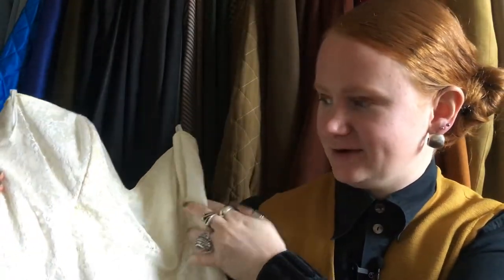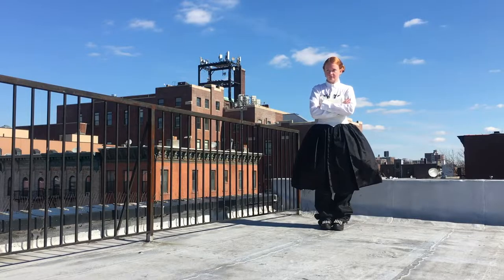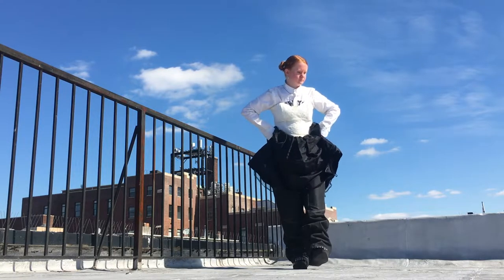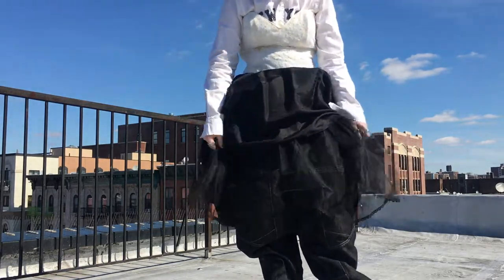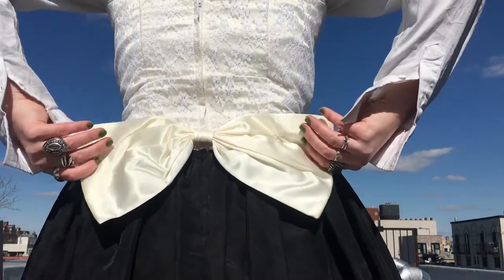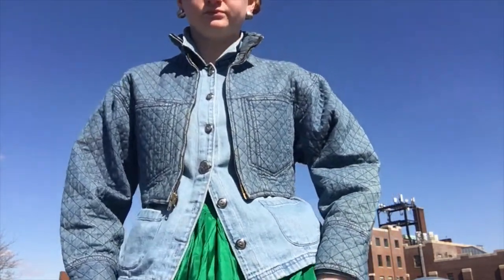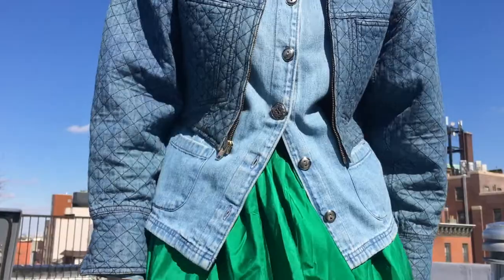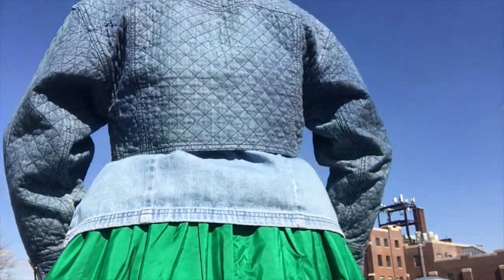Spring 2022: Formal Wear, Skirts over Pants, Maximalism, Suiting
I have put together 3 outfits using formal wear to create looks that are wearable on a daily basis. In this video I cover both traditionally femme and traditionally masculine garments and my styling decisions include more is more, Canadian tuxedos, and layers galore!

Corrine

iPhone and an old paint can to prop it against + new Rode microphone yay

My name is Corrine, I'm a Brooklyn based stylist and costume designer focused on telling stories through clothing